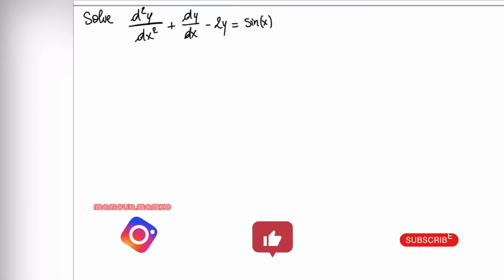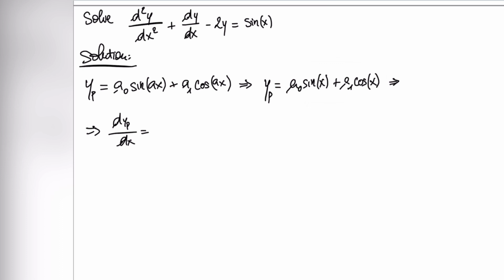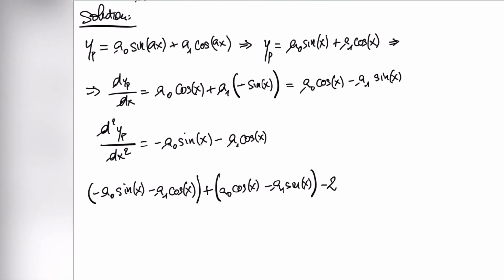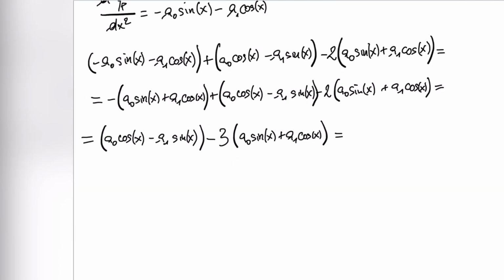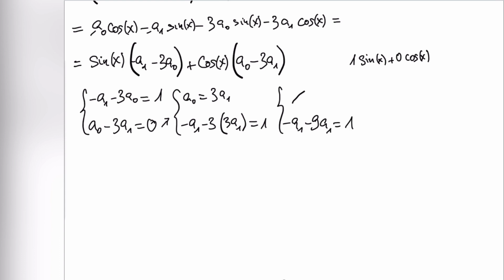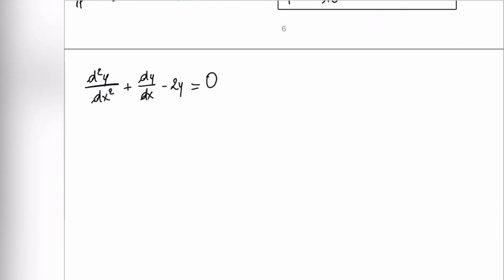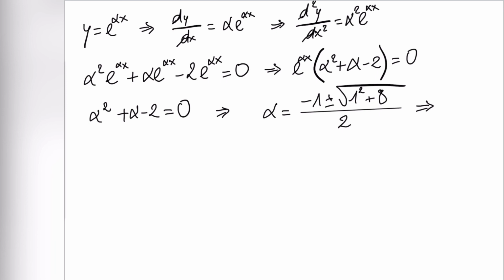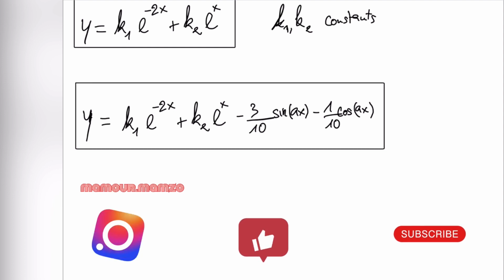Solve linear second order ordinary differential equation